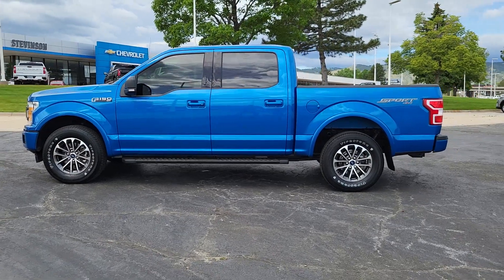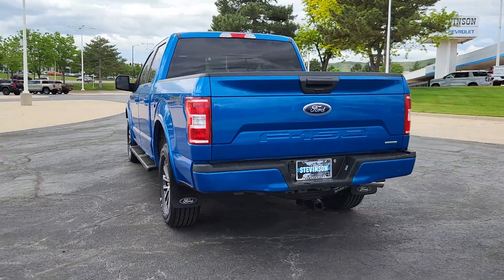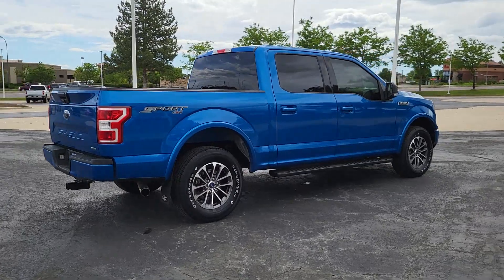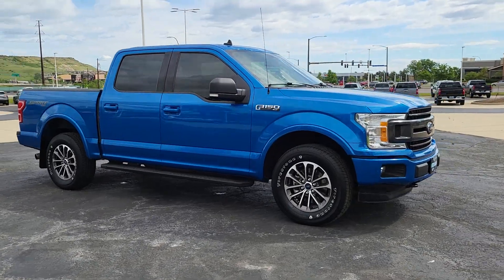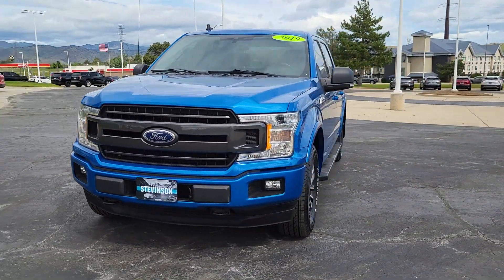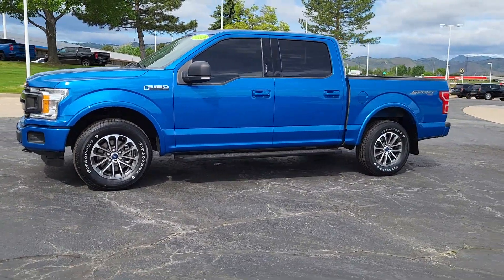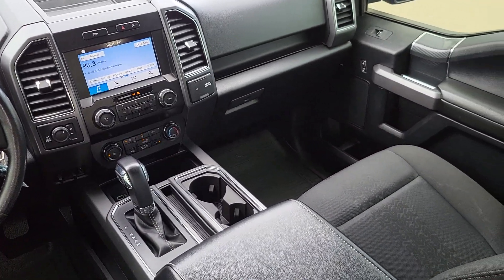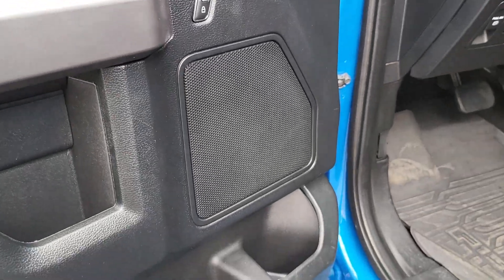2019 Ford F-150 XLT Denver, Golden, Lakewood, Arvada, Littleton CO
Pre-Owned 2019 Ford F-150 XLT available at Stevinson Chevrolet located in 15000 W Colfax Avenue, Lakewood, CO, 80401.

Please mention the stock# SCL240508A when you contact the dealership for this vehicle.

F-150

Introducing the   2019  Ford F-150.  Take a closer look at this full-size F-one-fifty. It's the light-duty pickup that leverages military-grade aluminum alloy and high-strength steel to produce class-leading towing and payload capabilities. What's more, available options let you customize its hard-working bed so you can be more productive than ever before.  These are just some of the great options this vehicle comes with: Intelligent Auto on/off High Beams, Pre-Collision System, Keyless Entry, V6 Cylinder Engine, Remote Engine Start, Four Wheel Drive, Fog Lamps, Back-Up Camera, Bluetooth® Connection, WiFi Hotspot. Don't miss the opportunity to get into this F-one-fifty, the pickup that's at the head of its class. Our team will give you an outstanding test drive experience. Stop in today!